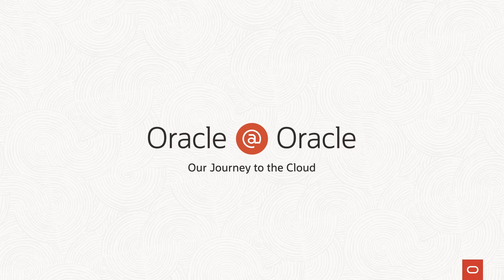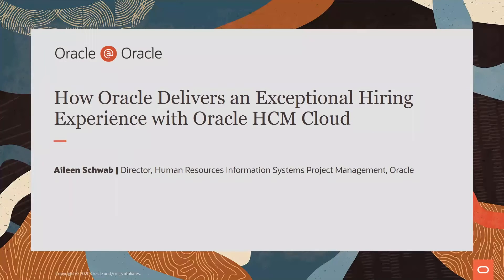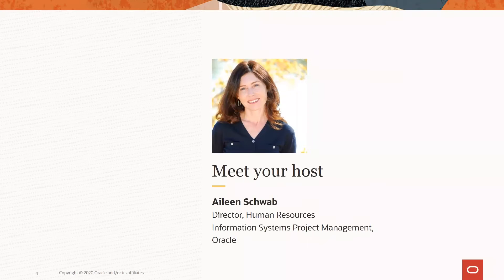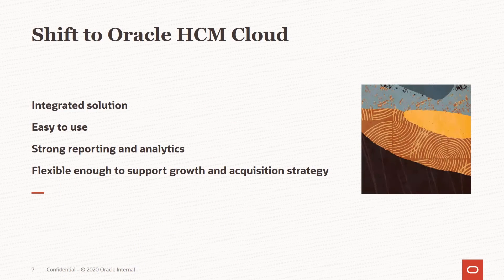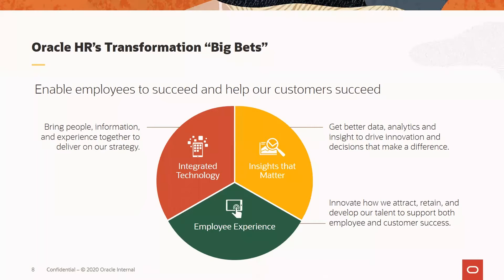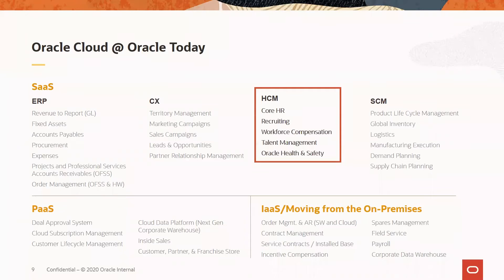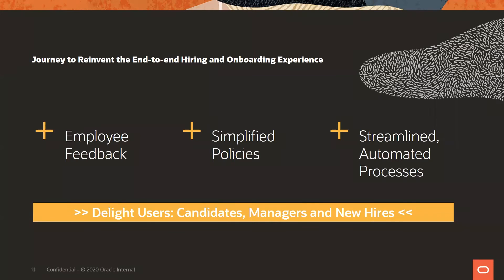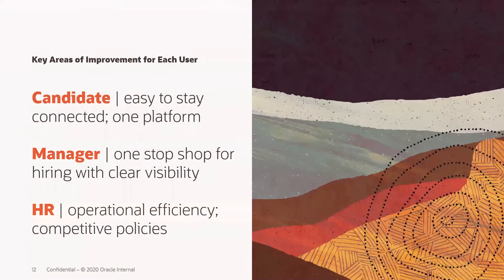How Oracle reimagined its hiring experience with Oracle Cloud HCM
Learn how Oracle reimagined its employee hiring experience and discover the results of transforming with Oracle Cloud HCM. Oracle’s HR team shares lessons and best practices learned along the way.